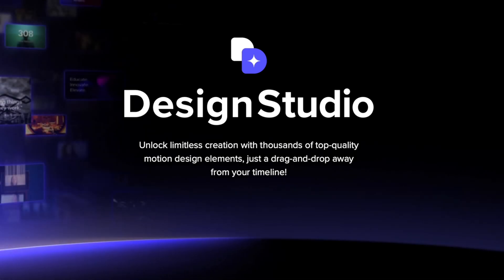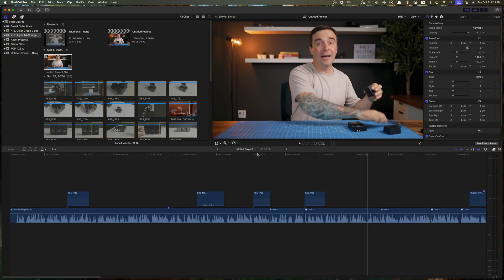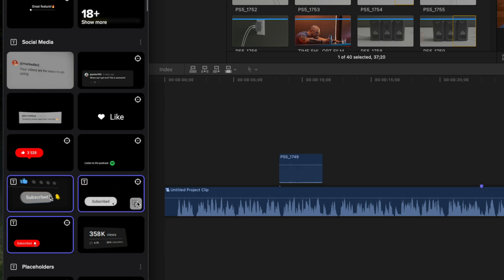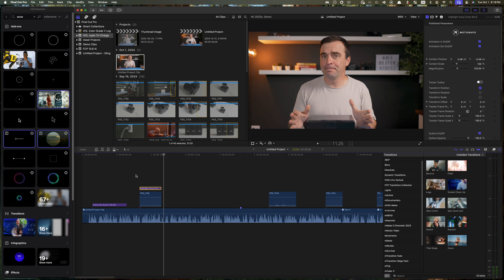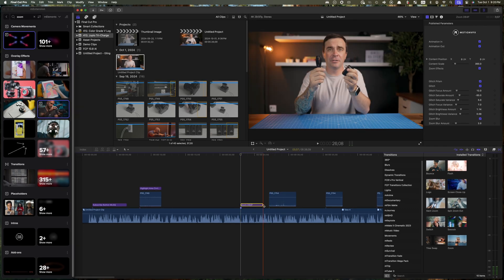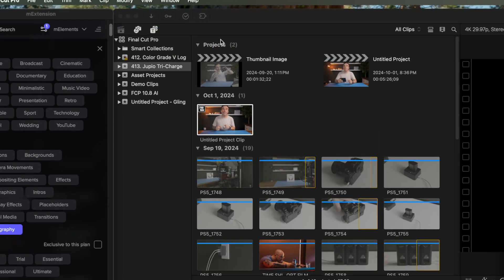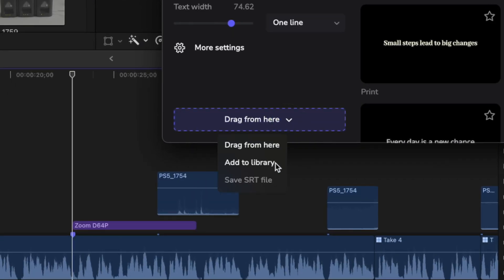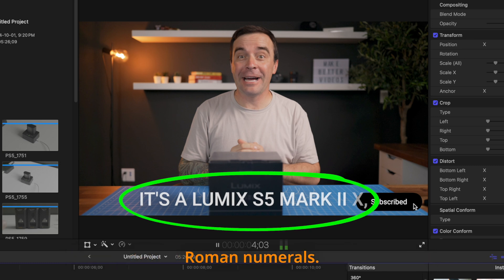The ULTIMATE Final Cut Pro Plugin !!! | Design Studio from MotionVFX